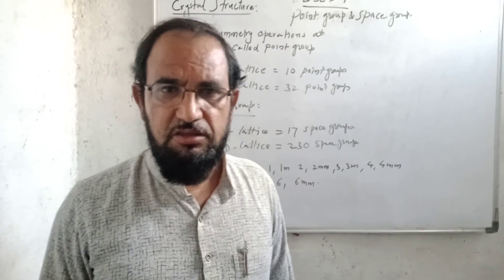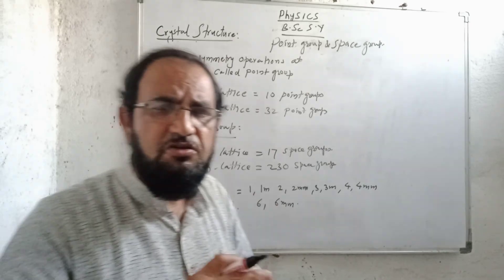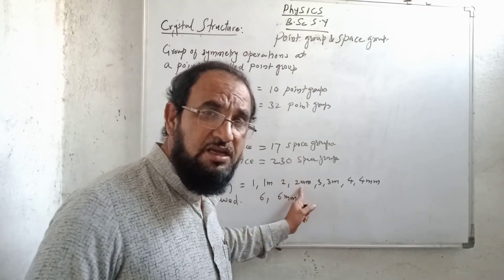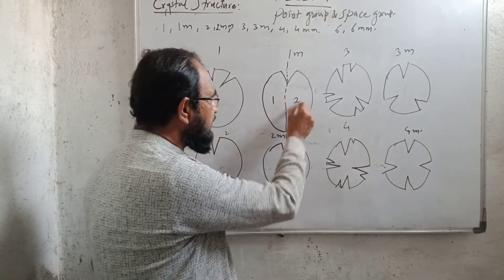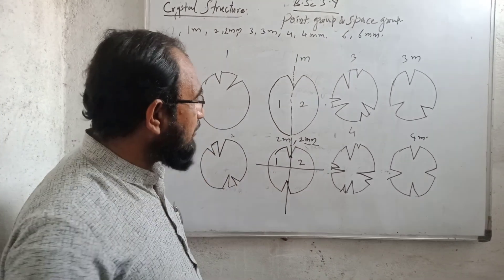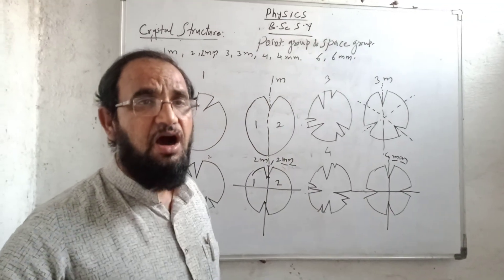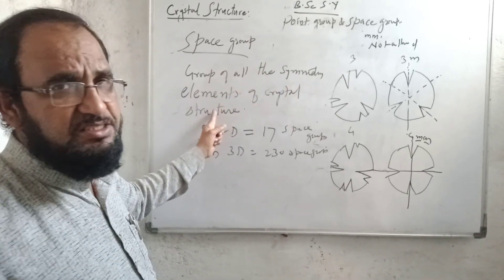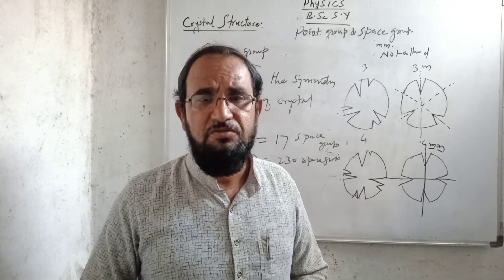Point group and space group